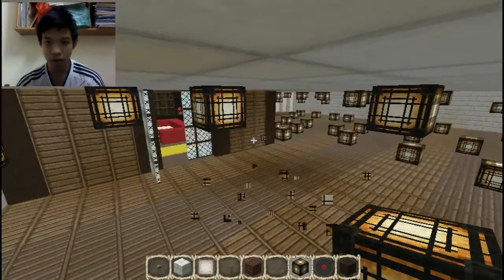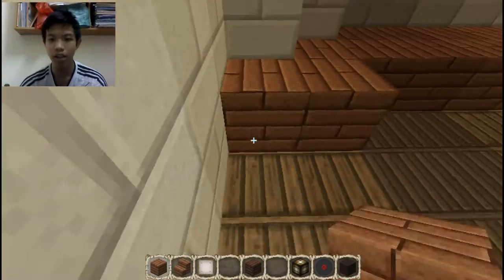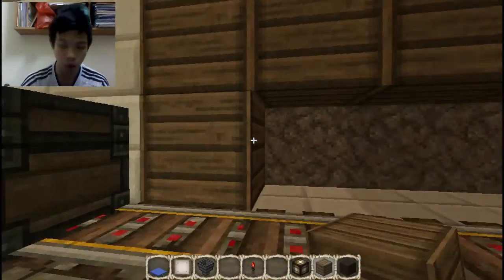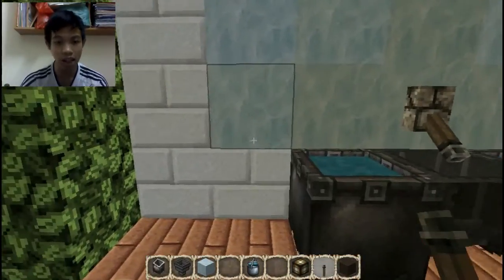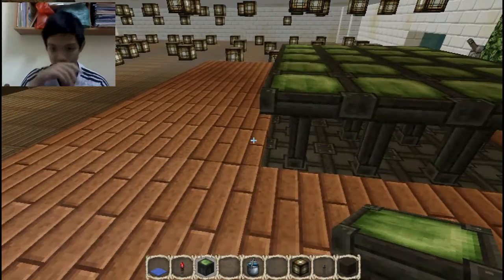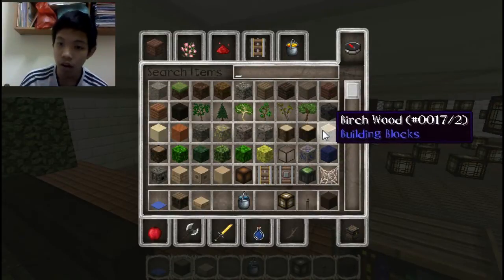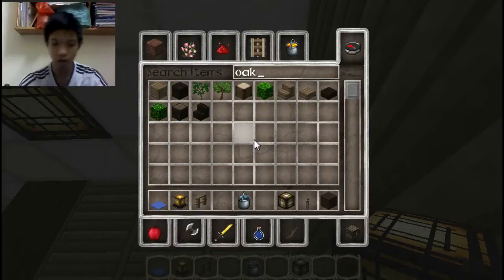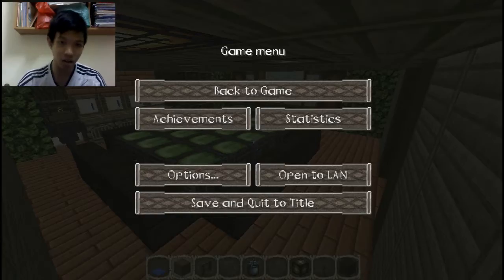MINECRAFT | FISHYLIPZ BUILD UNDERGROUND HOUSE #12 | DINING ROOM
Like my facebook page to get information about my latest video